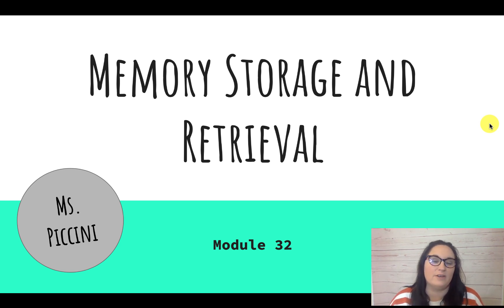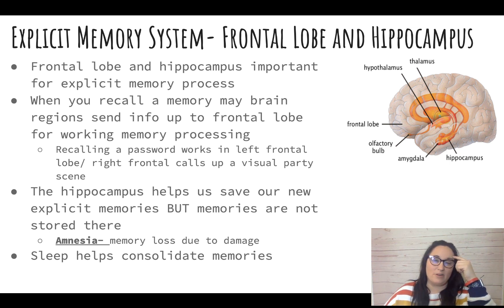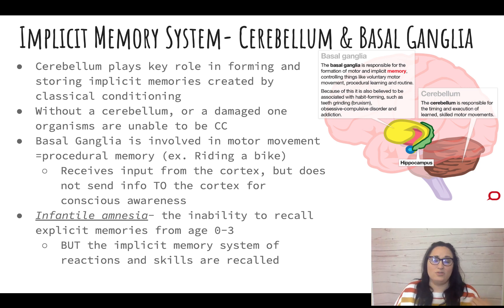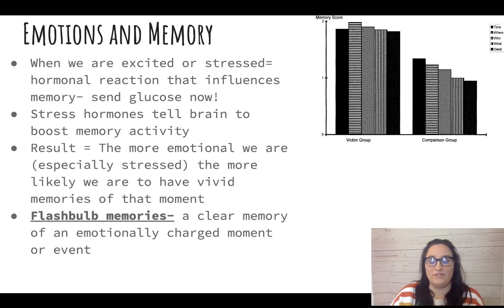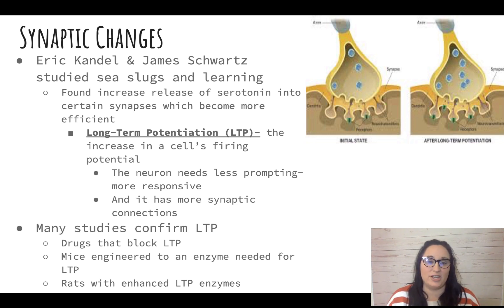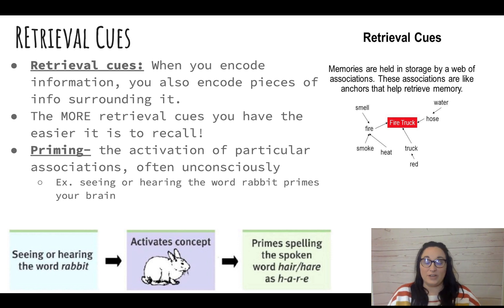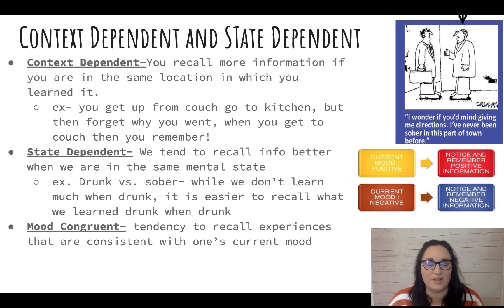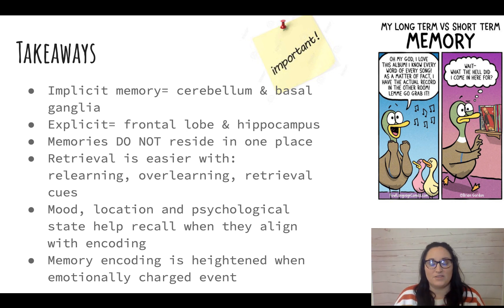Unit 7 Mod 32 AP Psych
Memory Storage and Retrieval. Our second video in the cognition unit.